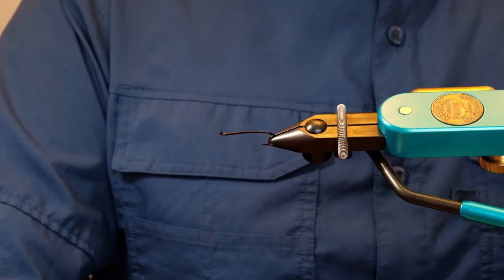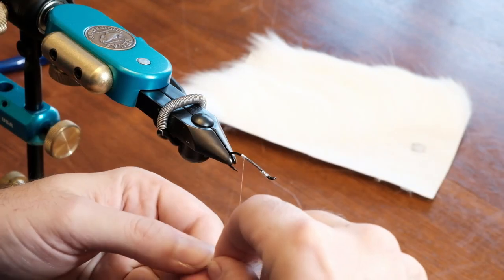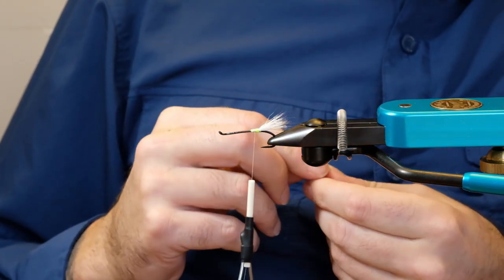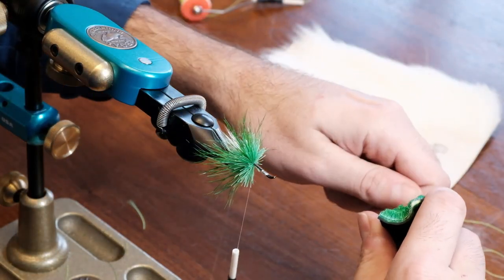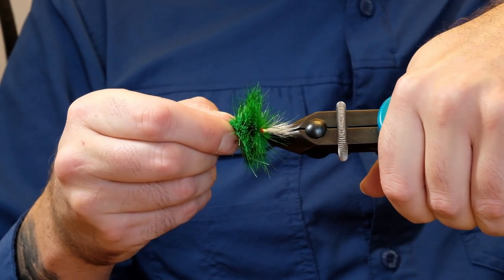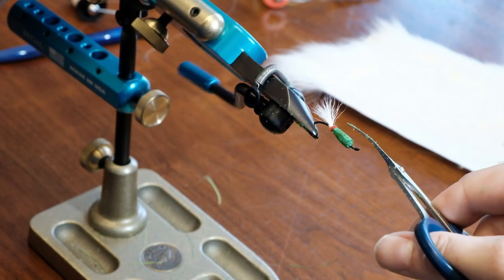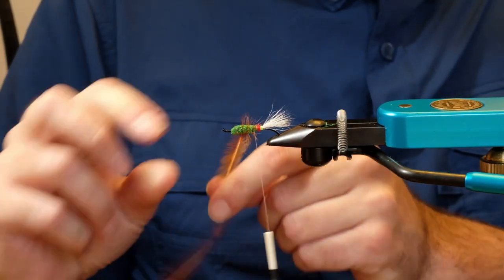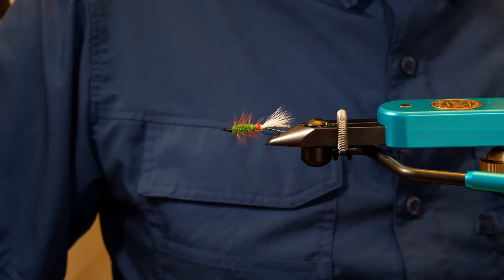How to tie a White Tail Green Machine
An instruction video on how to tie a White tail Green Machine. This pattern is very popular in Atlantic Canada for Atlantic Salmon. This pattern is fished using a swing in a river and the fly should be fished sub surface.